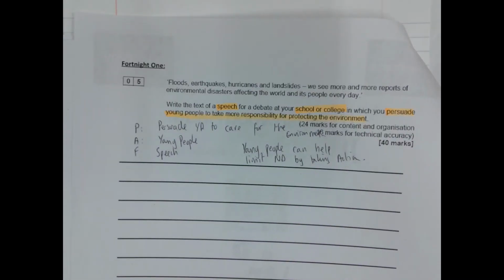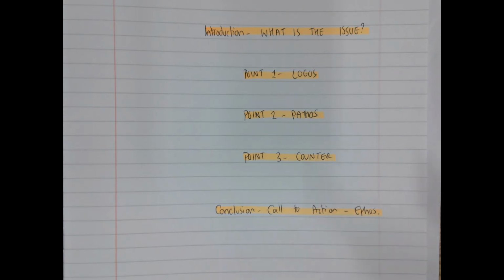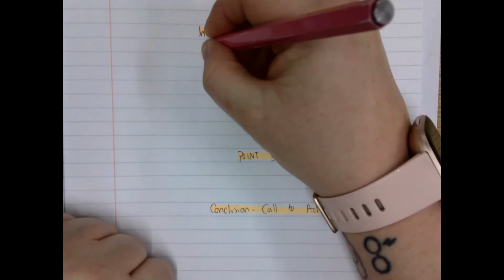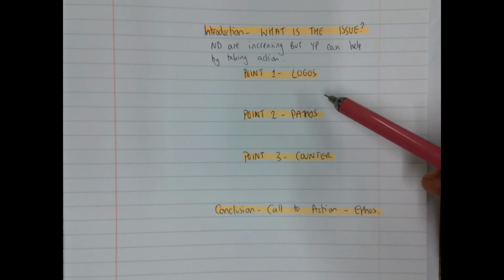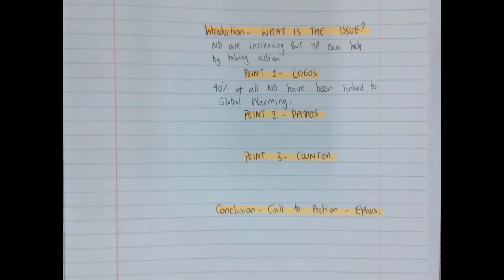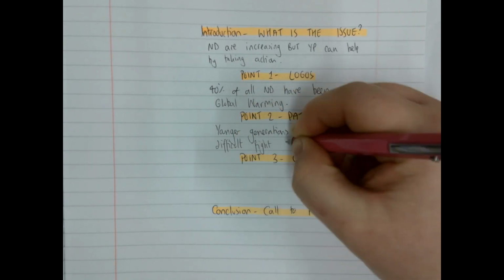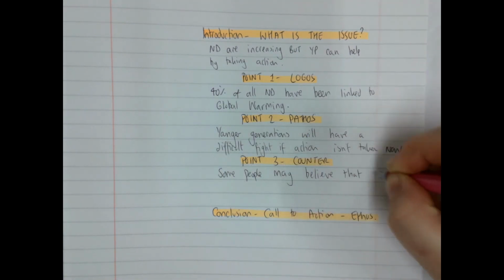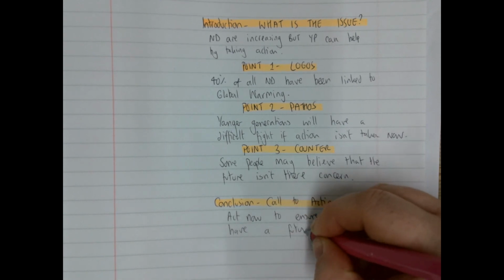Paper 2 Section B - Question 5 - Transactional Writing - Planning - Graphic Organiser Method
A short video modelling how to use a Graphic Organiser to plan a piece of well-structured Transactional Writing.